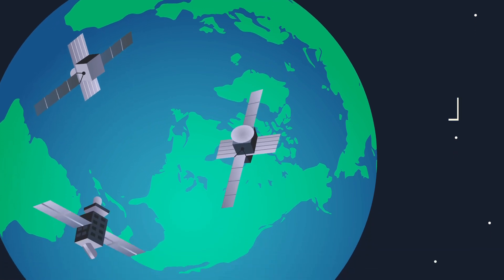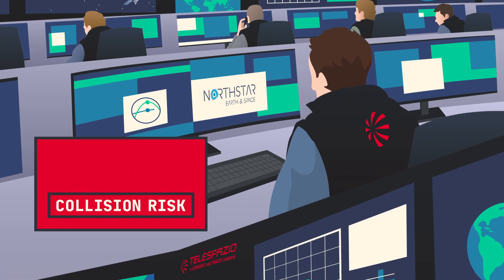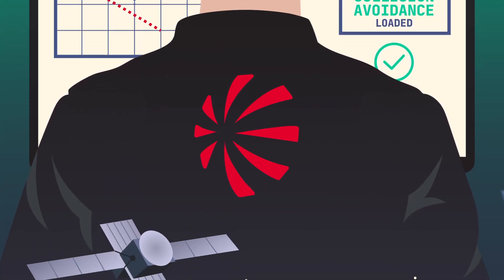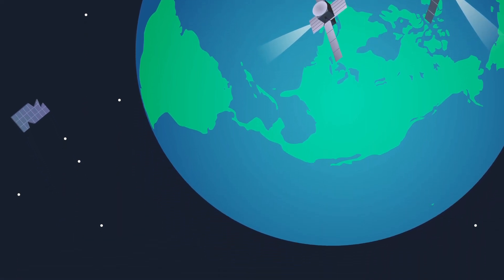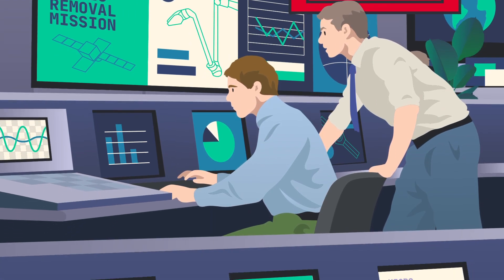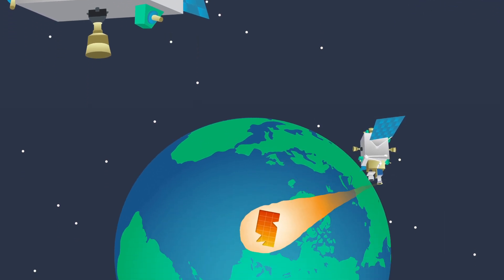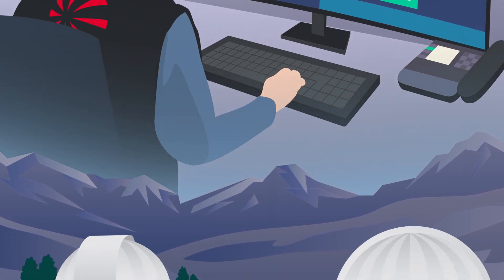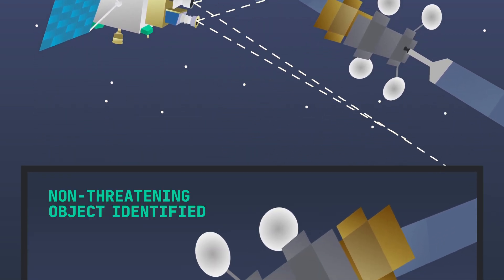Space Situational Awareness: Space is becoming crowded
Space is becoming a crowded environment.

Telespazio offers services to detect and track resident space objects (RSO), such as debris or satellites, as well as near earth objects and asteroids.

Telespazio supports its customers with Fragmentation Detection, Reentry Prediciton, Conjuction Analysis and Collision Avoidance.

In case of Defence and Intelligence customers, Telespazio can also provide higher end services such as Pattern of Life, Anomaly Detection, Spawning and Warning to protect space assets.

In order to provide these value added services, Telespazio is able to integrate information coming from different sources, such as ground based sensors, space based sensors or existing catalogues and also heterogeneous information such as orbital parameters and Space Wheater data.

Space is today a real domain. Telespazio combines situational awareness with a strong operational capability that builds on its long experience in-orbit control operations with the aim of creating innovative In Orbit Servicing missions, such as active debris removal, life extension, refuelling and salvage.